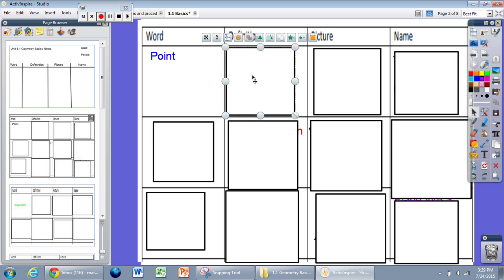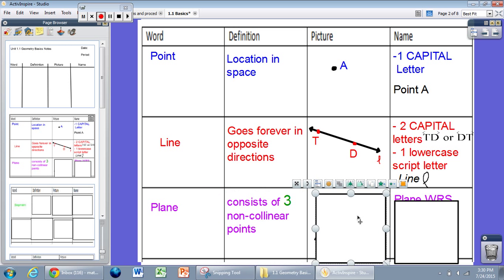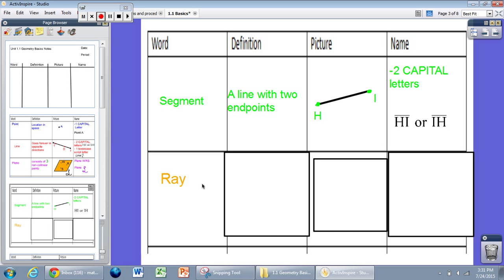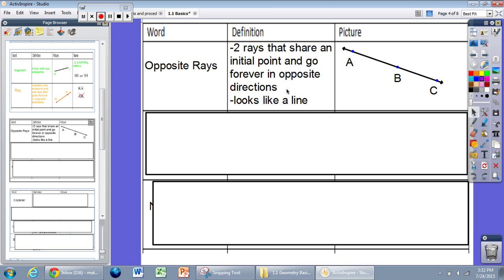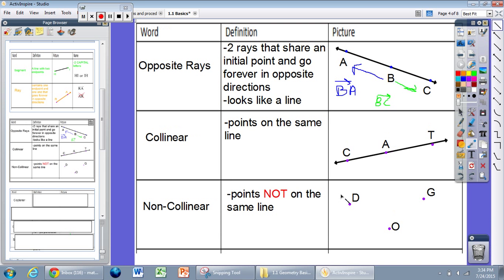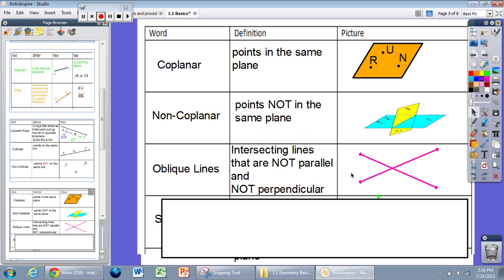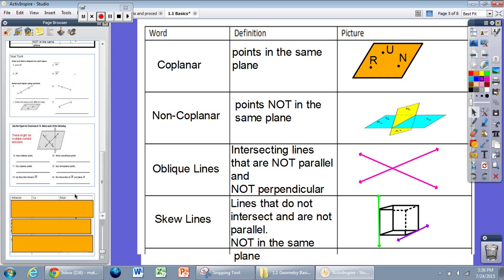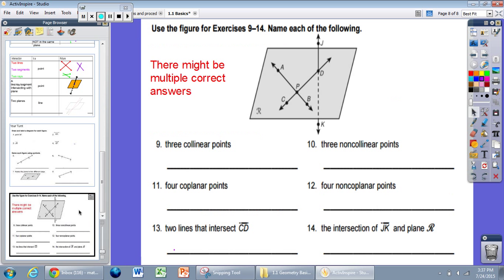1 1 Geometry Basics Notes Video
Notes for Mrs. Mac's geometry class. Geometry basics